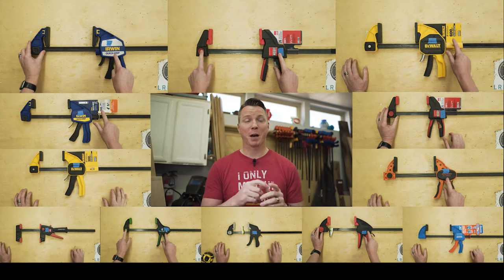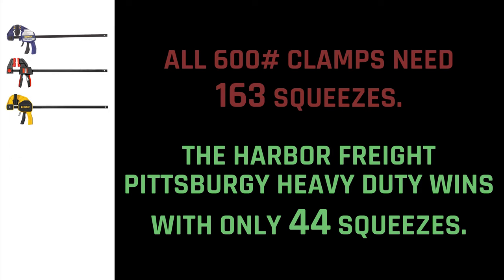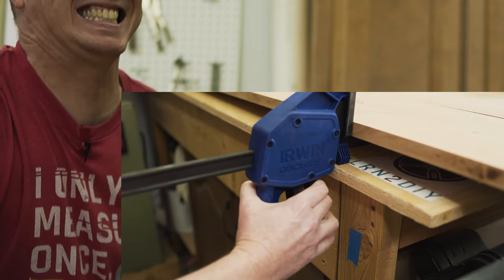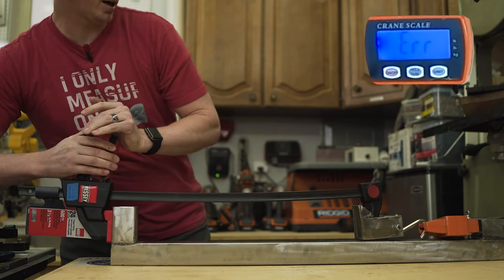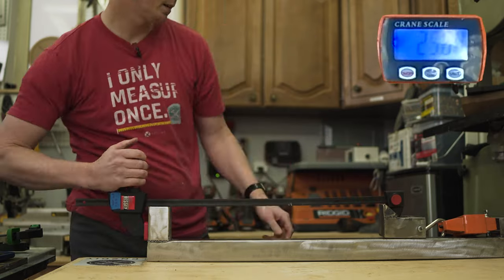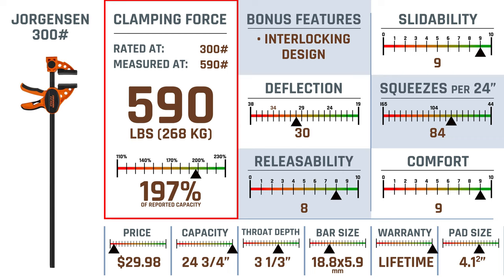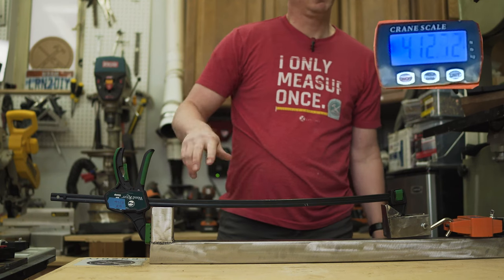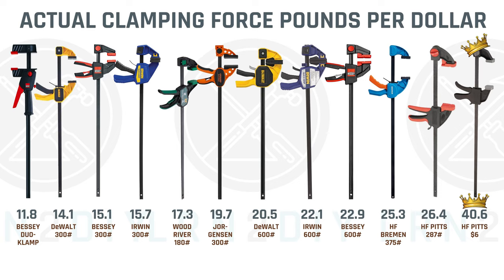The Ultimate Trigger Clamp Showdown - 12 Clamps Compared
Which Trigger Clamp is the BEST? Watch as I put these bad boys to the test...and wet myself in the process!

• Bessey 600# Clamp
• Harbor Freight Bremen 375# Clamp
• Irwin 300# Clamp
• Bessey 300# Clamp
• Jorgensen 300# Clamp
• Harbor Freight Pittsburgh 287# Clamp
• Bessey DuoKlamp
• Wood River 180# Clamp
• Harbor Freight Pittsburgh $6.50 Clamp

• View the full article for the Trigger Clamp Showdown including the spreadsheet with all details